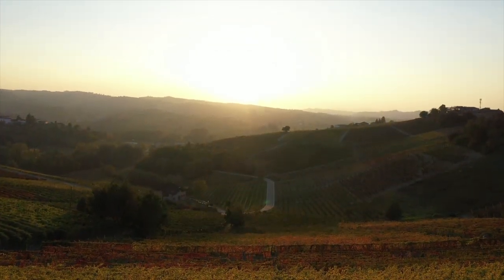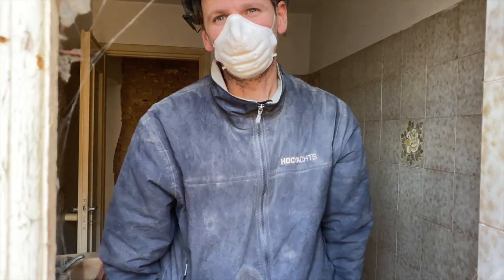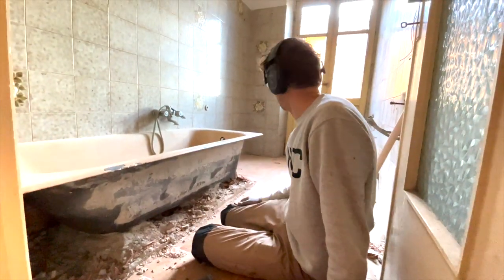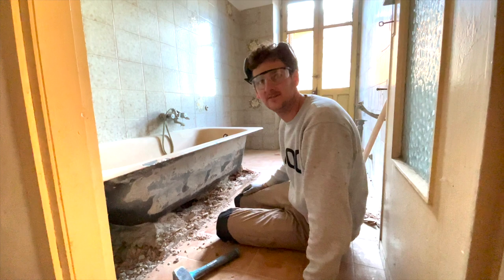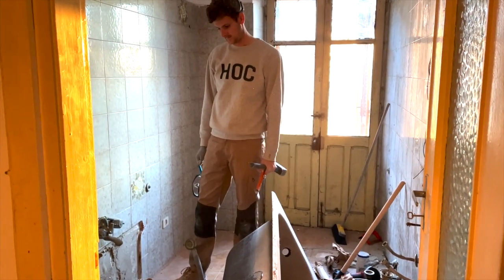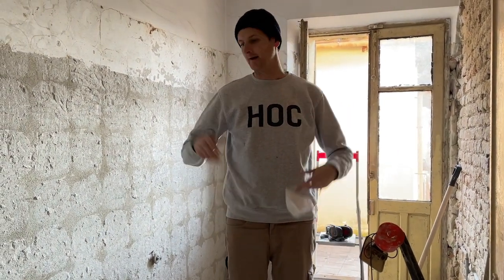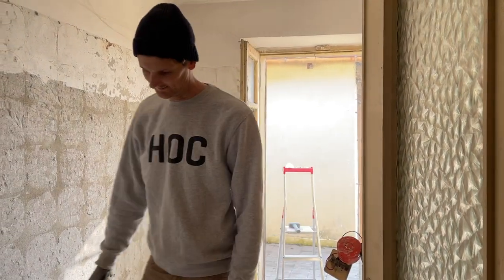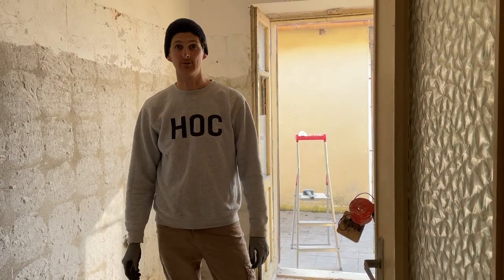Bathroom Demolition "Dream House" Restoration - Piemonte Rustic Farmhouse DIY Renovation (Part 3)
Welcome to the Third in the series of "Our Italian Dream House"!

During the pandemic we dreamed of buying a place in Italy that would give us a break from city life. In 2021, as travel remained restrictive and the pandemic didn't look like subsiding, we decided to turn that dream into a reality.

We sold our apartment in Stockholm, packed up the car and headed for Piemonte. After a couple of months searching for the right house we came across Our Italian Dream House and immediately made an offer. Four weeks later (just three days before Christmas) we signed the contract and had the keys.

It's now early 2022 and we have begun work on the epic renovation that stands before us. We are mortgage free and have a very limited budget so plan to take on as much of the renovation ourselves as possible – follow us on our journey as we turn an abandoned Italian farmhouse into our dream home.